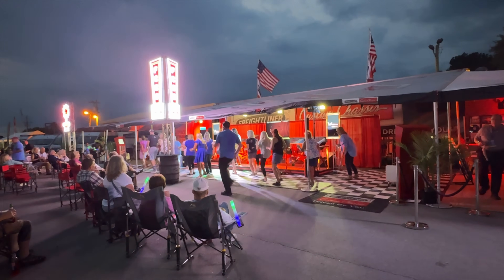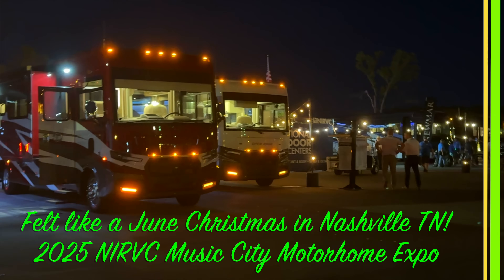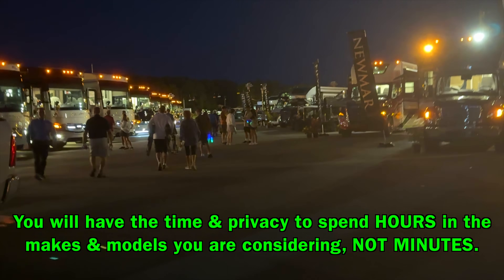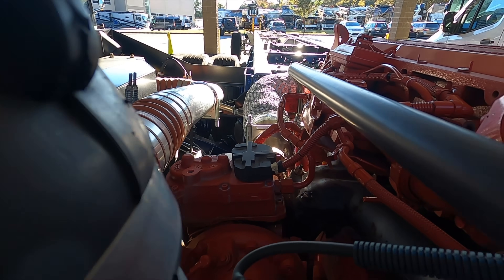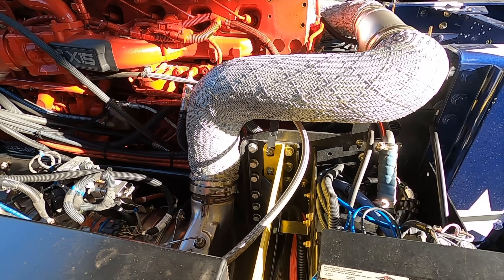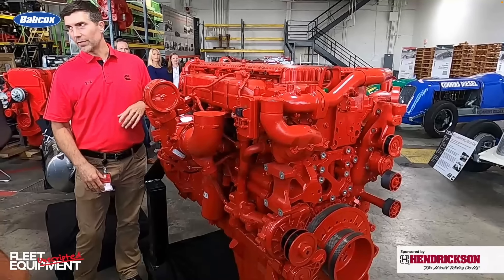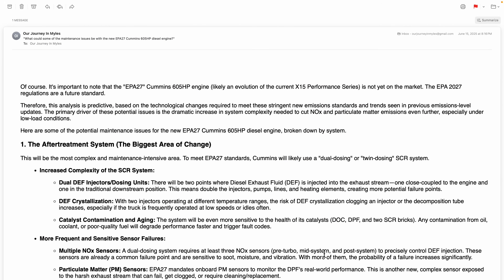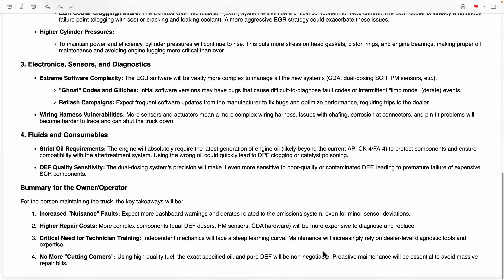2026/27 Motorhome w/EXISTING Cummins 605HP X15 Engine vs 2028 Motorhome w/NEW EPA27 X15 Engine EP343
Just watched a new updated video 08/13/2025 from NIRVC featuring Brett Davis, NIRVC’s CEO, Angie Morell, Chief Sales Officer, and Ted Cook, Director of Training, answering your top questions about the new Entegra Cornerstone Brand Class A diesel production moving to Tiffin Motorhomes. In this video (linked below in this comment), at approx 20 min 30 seconds into it, Brett Davis reveals that the introduction of this new Cummins engine design has been delayed, slowed down and moved out one model year! ENGINES are now currently scheduled for a 1/1/27 production debut and will be in model year 2028 MOTORHOMES!

Todays motorhome buyers have an important decision to make. Should you purchase a 2026/2027 model year with the current Cummins EPA2024 X15 diesel engine or wait for the 2028 model year with the completely redesigned NEW Cummins EPA2027 X15 diesel engine? This video will discuss all the key points you need to consider in outline form!

Timestamps if you like to Jump Around:
00:00 Intro: OLD Cummins X15 and NEW EPA27 X15 Diesel Engine
01:11 2025 NIRVC Music City Motorhome Expo was a VIP Experience
2:30 Why Cummins 2027 X10 and X15 Diesel Engines were not on display
04:37 Take a look at the NEW Cummins X15 EPA27 X15 Diesel Engine
07:16 Take a look at the NEW Cummins X15 EPA27 Aftertreatment System
07:45 Two 5kw electric heaters in the Cummins X15 EPA27 exhaust stream
08:43 What could some of the maintenance issues be with the new EPA27 Cummins X15 diesel engine?
09:28 Should I buy a motorhome with the current Cummins X15 EPA24 diesel engine or wait for the new EPA27 Cummins X15 engine?
10:54 Good time to buy a Motorhome now?
11:15 Cost increase for NEW EPA27 Cummins X15 Engine
12:42 Evening Motorhome Light Show Wonderland Shopping!

Here are the links to the (2) EXCELLENT videos (with audio) produced by Fleet Equipment & Cummins   Incorporated.

💘 Various ways to say thanks,.

✅ OJiM Amazon Store
Affiliate links listed below and the Amazon Services LLC Associates Program is an affiliate advertising program that allows us to earn fees by linking to our Amazon affiliated site without any additional costs to you!

good for the first year of NEW subscriptions to RV LIFE Pro! Discounted price will be displayed at the payment screen, when you choose "Continue to Payment.”

to save $30 ON EACH SoftStartRV Unit purchased!  This makes the price LOWER than Amazon and shipping is FREE!

Check out our RV Harvest Hosts Playlist to see how things turned out at all (15) of the locations we visited and reviewed.

We are not RV or travel experts. We share our amateur, novice opinions and what works for us, but you need to do your own research and ultimately make your own decisions.

⚖️ Limit of Liability/Disclaimer of Warranty: While all persons associated directly or indirectly with this site and video use their best efforts in preparing the content, there is no express or implied representations or warranty with respect to the accuracy or completeness of the content of the videos.